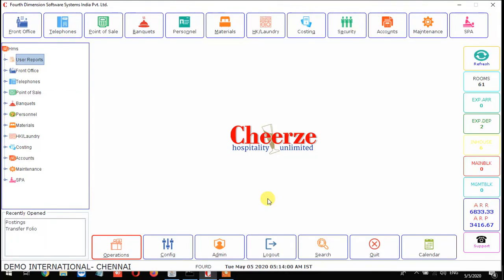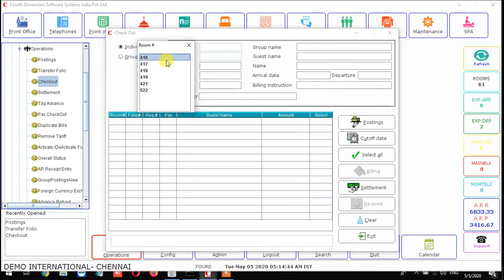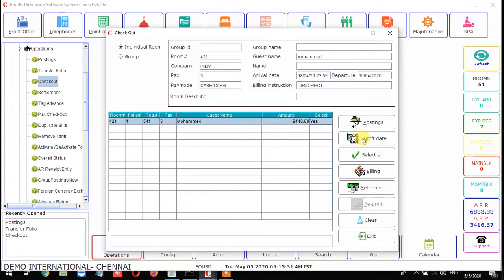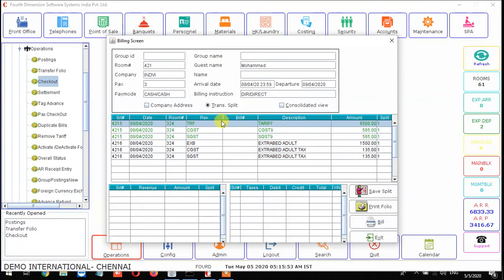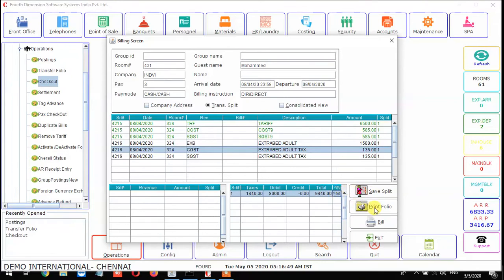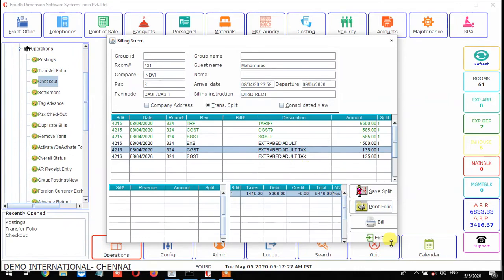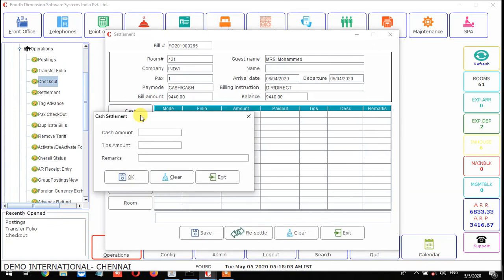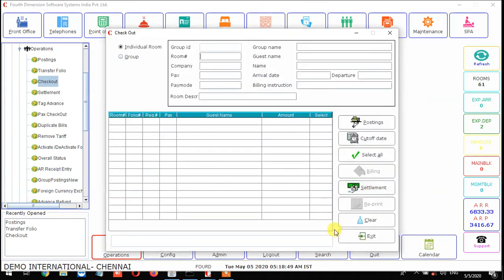Checkout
For Further Support , Please Contact the below details.